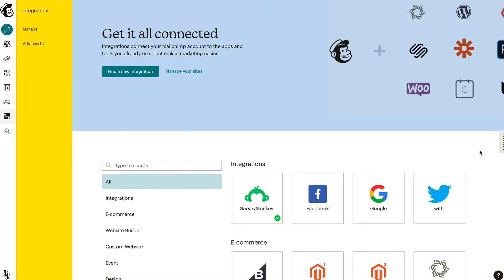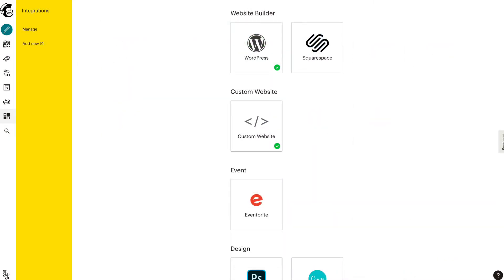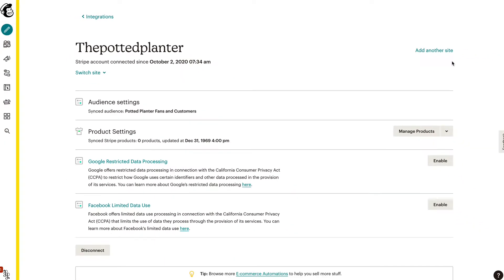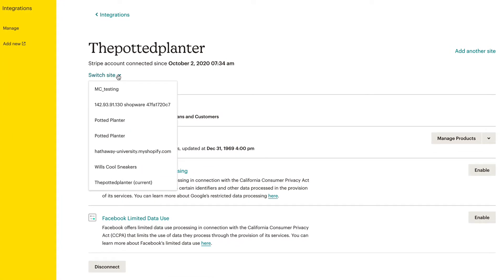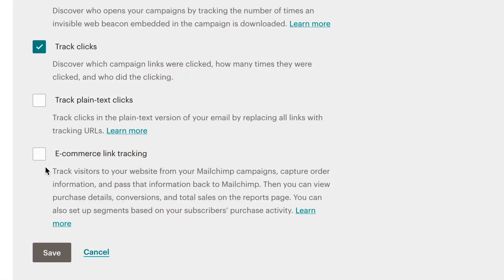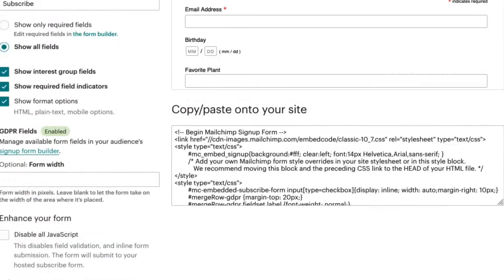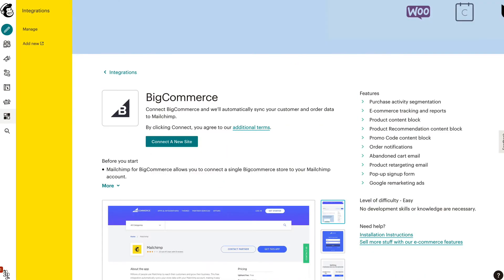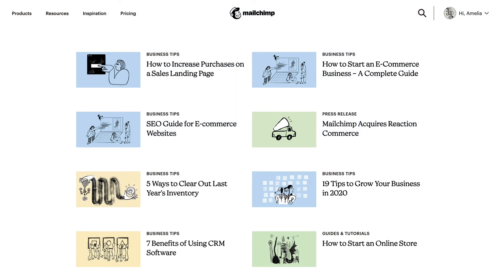Getting Started with Integrations in Mailchimp (November 2020)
In this video, you’ll learn about the Integration page so that you can get your website, e-commerce store, and third-party apps connected to your Mailchimp account.

Key Moments:
0:00 Introduction and Example Integrations
0:37 Location of Integration Page on Mailchimp
1:17 Benefits After Connecting Your Account
1:33 Features Connecting Your E-Commerce Store
1:49 Setting Up E-Commerce Tracking
2:00 Using Your Sites HTML For Setup
2:27 Disconnect A Site